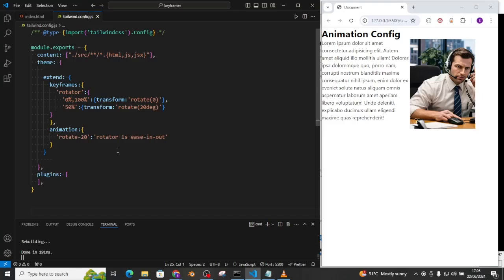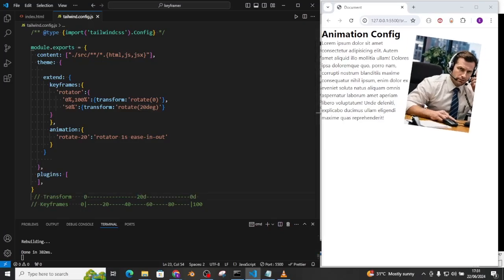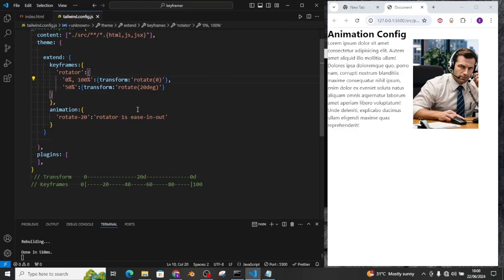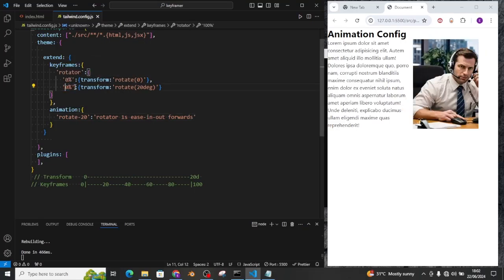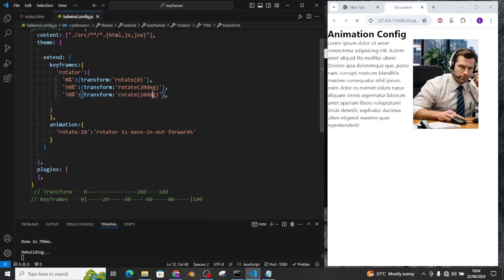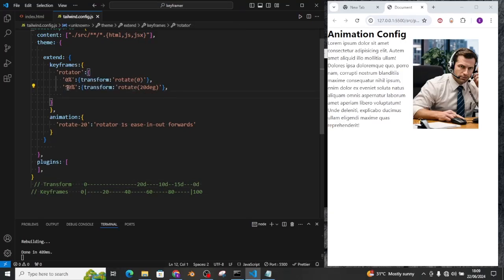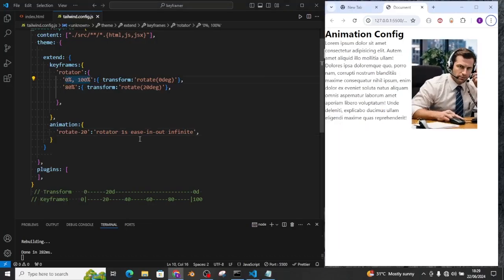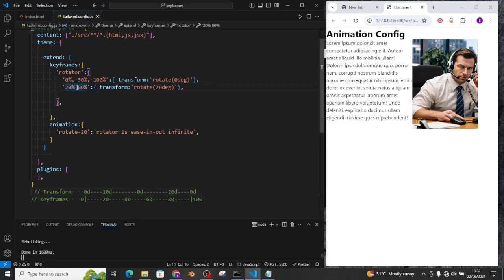20 TailwindCSS - Custom animation advanced